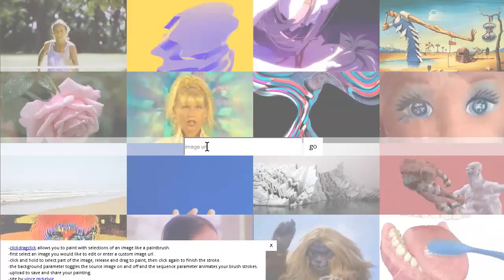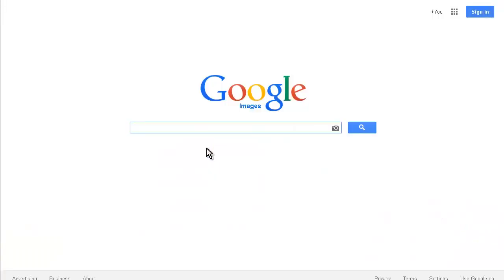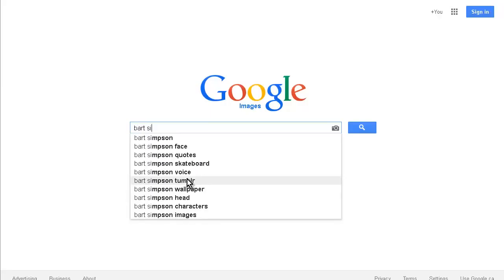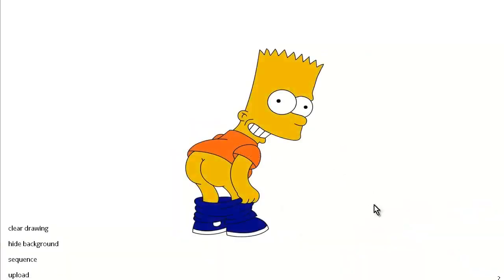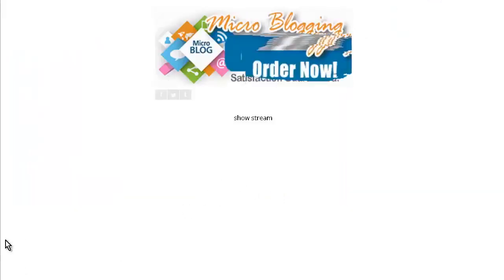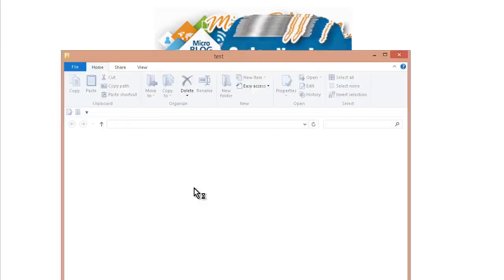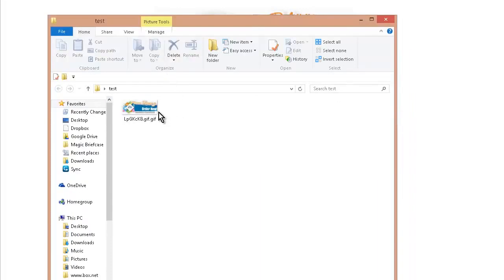How to create humorous, creepy or even beneficial lively gif files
We introduce some a laugh video. It's miles loose to apply the service! Create the precise gif file now!. Clickdragclick dot com. Www. Iartidea. Com